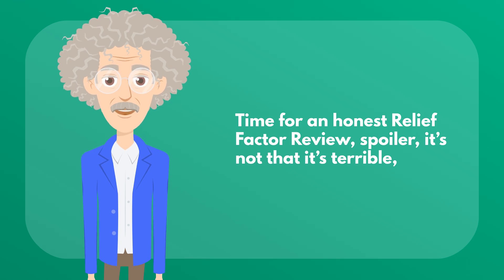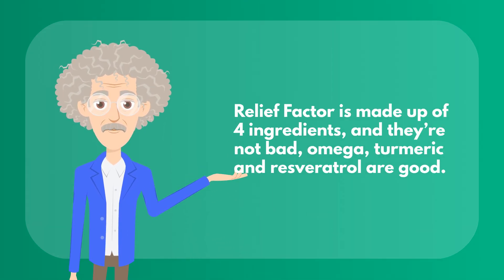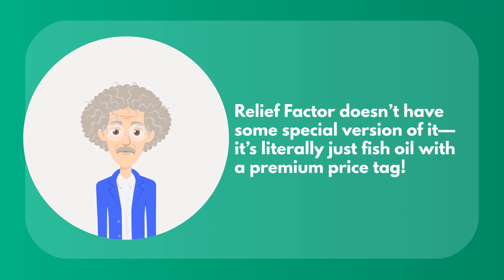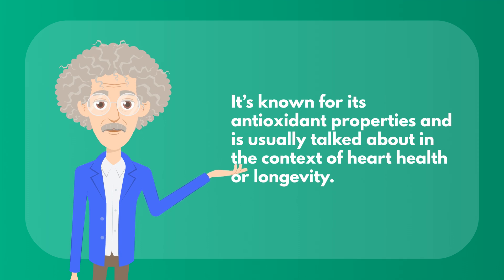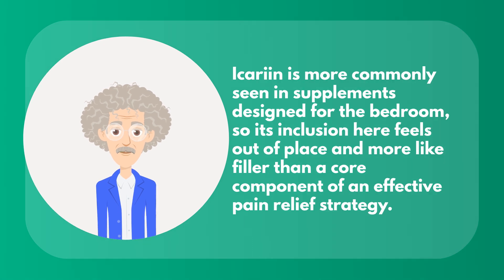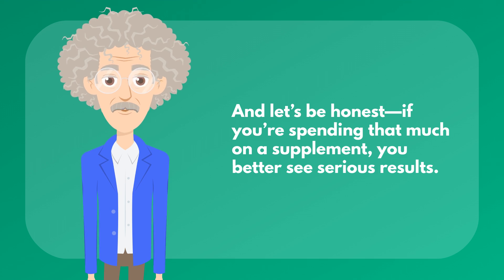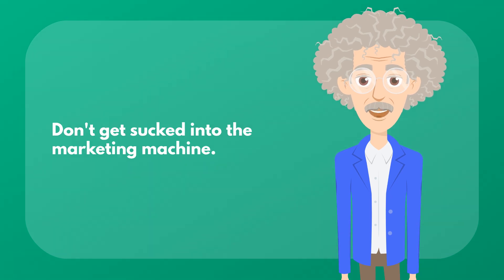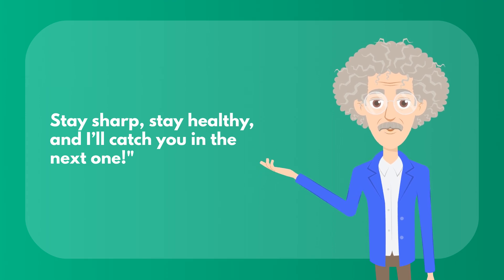Honest Relief Factor Review: Don't Buy and Here's Why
Relief Factor Review: Does it really work for joint pain? 🤔💊 In this review, we break down the science behind Relief Factor’s key ingredients to see if it’s truly effective for easing joint pain and inflammation. Relief Factor includes four primary ingredients: Icariin, Resveratrol, Turmeric, and Omega-3s. 🦵✨

1️⃣ Icariin (from Epimedium): Studies have shown that icariin may have anti-inflammatory and bone-protective effects, which can support joint health and reduce discomfort. [Study: Icariin attenuates inflammatory response and prevents cartilage damage in osteoarthritis]
2️⃣ Resveratrol: Known for its antioxidant properties, resveratrol may help reduce inflammation and oxidative stress, potentially easing joint pain. [Study: The role of resveratrol in inflammation and apoptosis in chronic conditions]
3️⃣ Turmeric (curcumin): Curcumin, the active compound in turmeric, has been widely studied for its powerful anti-inflammatory effects, particularly for joint pain and arthritis. [Study: Efficacy and safety of curcumin in osteoarthritis: a systematic review and meta-analysis of randomized controlled trials]
4️⃣ Omega-3 Fatty Acids: Omega-3s are well-known for their ability to reduce inflammation, which may help alleviate symptoms of arthritis and joint pain. [Study: Omega-3 fatty acids in inflammation and autoimmune diseases]

But does combining these ingredients make Relief Factor a game-changer for chronic pain? ⚖️ We’ll give you the full breakdown of the pros, cons, and whether it’s worth trying for your joint health. Watch now!